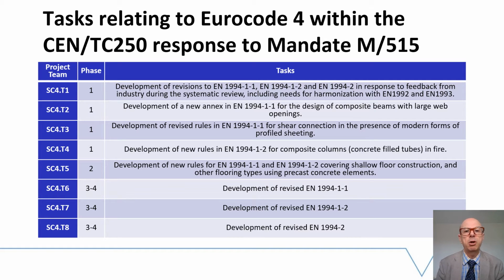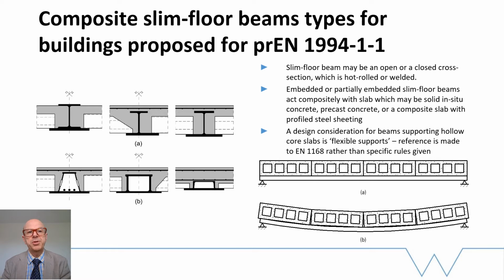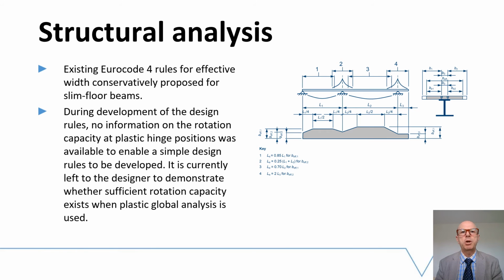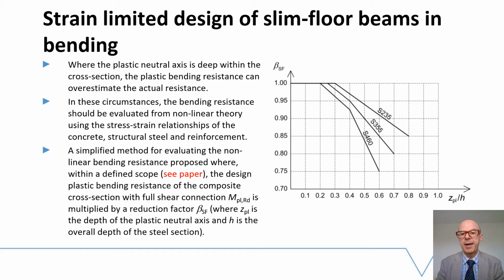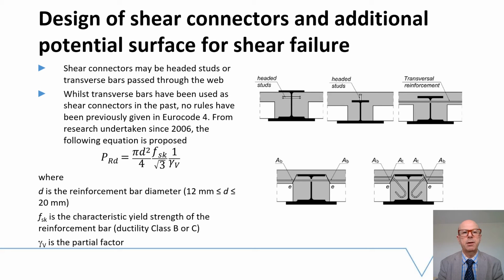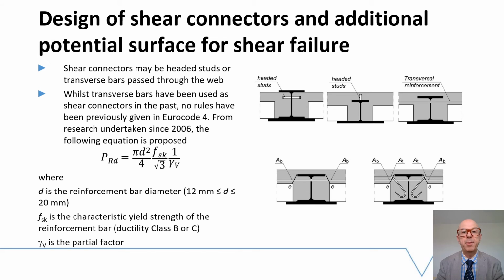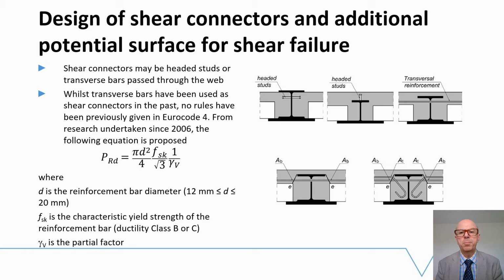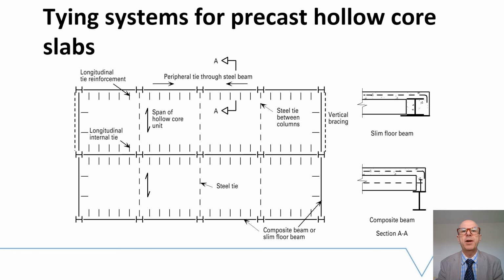New Eurocode 4 design rules for shallow floor construction and oth... | Eurosteel 21 Day 3 | Track 8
New Eurocode 4 design rules for shallow floor construction and other flooring types using precast concrete elements
Authors: Stephen Hicks, Matthias Braun, Zlatko Markovic, James Way

Presented by: Stephen Hicks
ID: 033